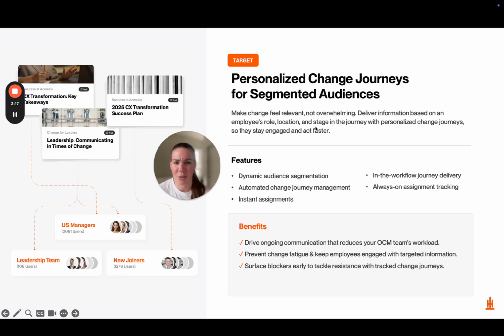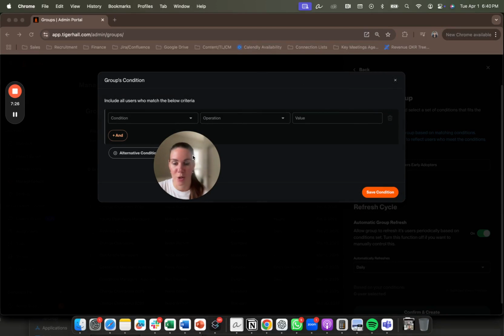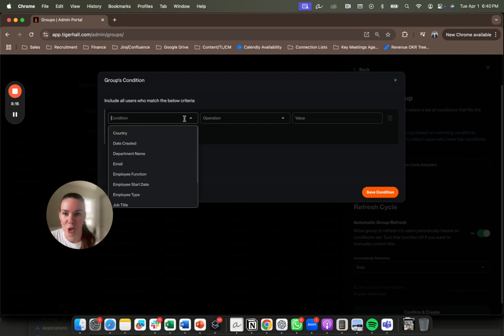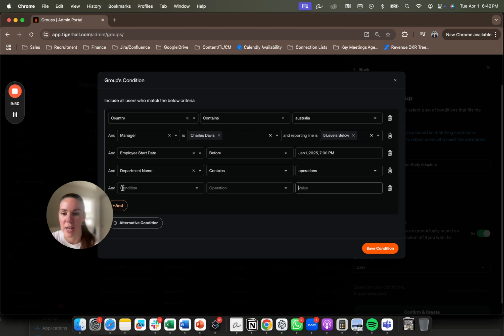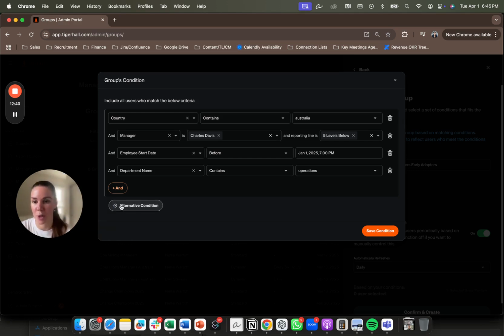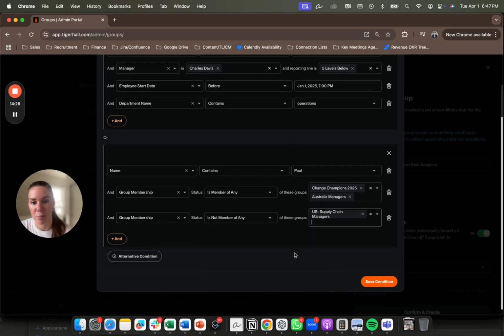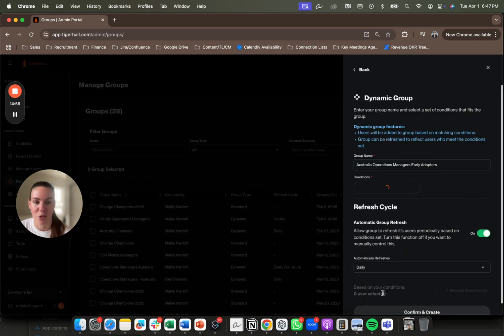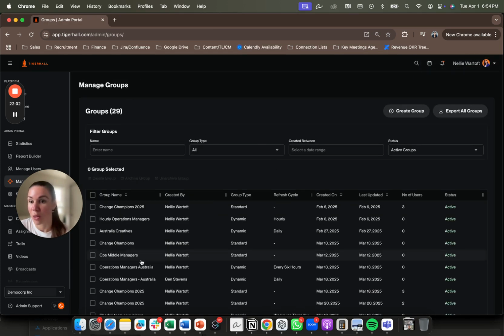Dynamic Audience Segmentation for Transformation at Scale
Tired of the never-ending hassle of managing email distribution lists?

Watch as Nellie Wartoft, CEO of Tigerhall, shows you how to use Dynamic Audience segmentation to target the right people at the right time.